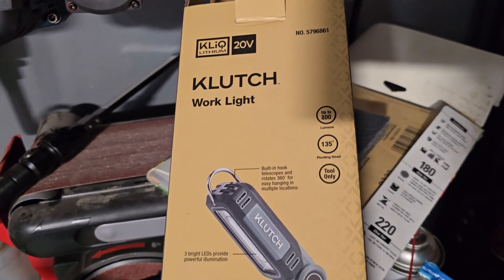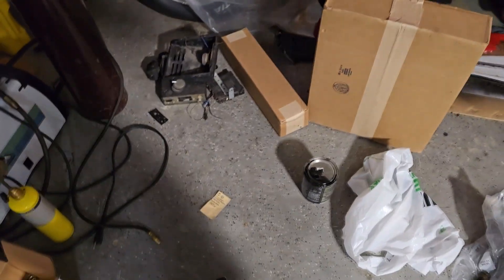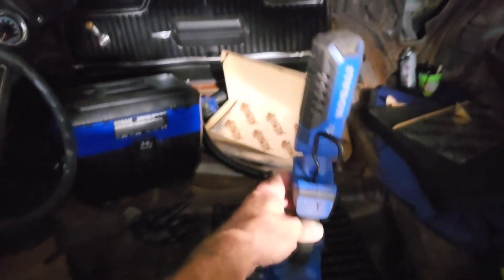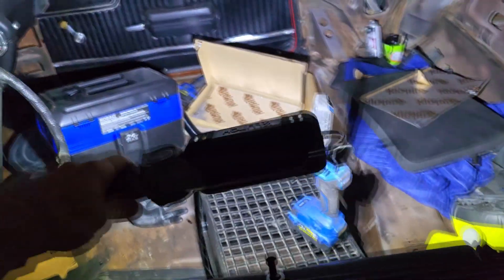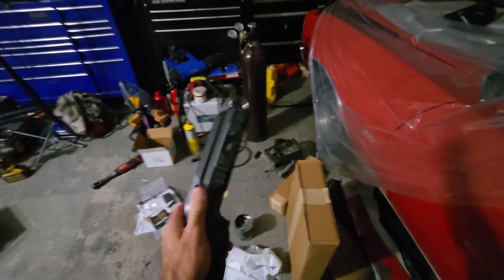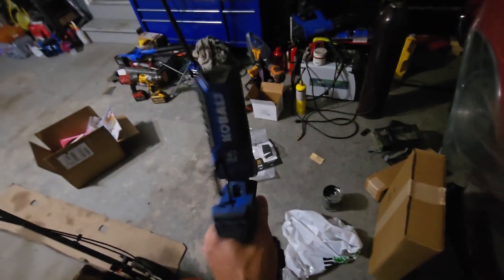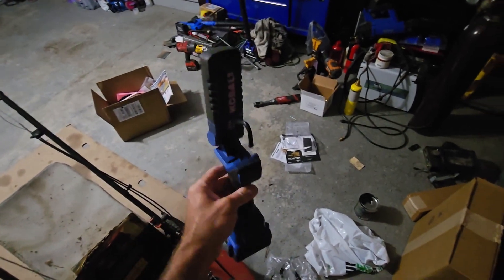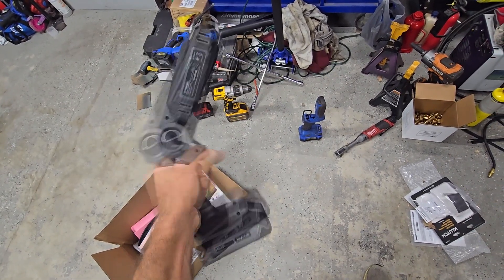Klutch Northern Tool 20V Work Light Review 5796861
Northern Tool 20V Klutch Work Light review

 Part # 5796861